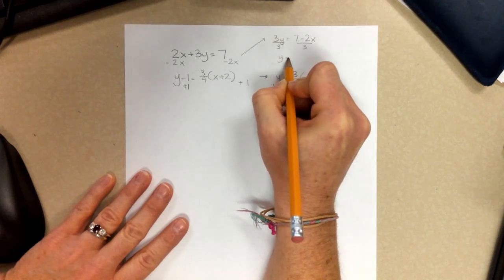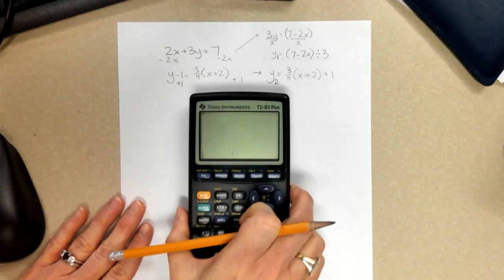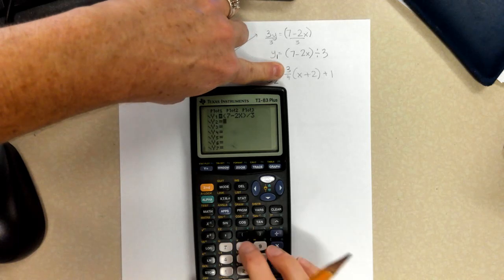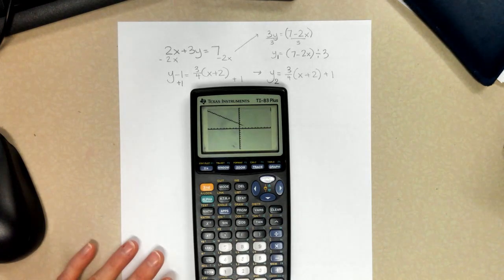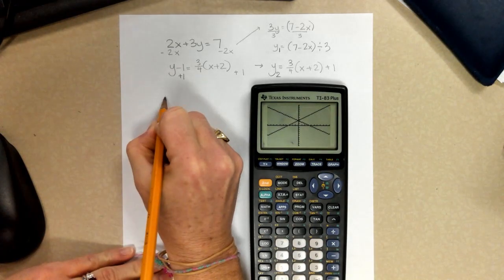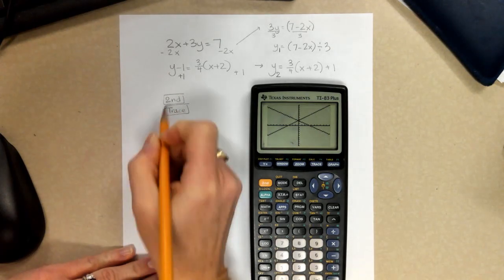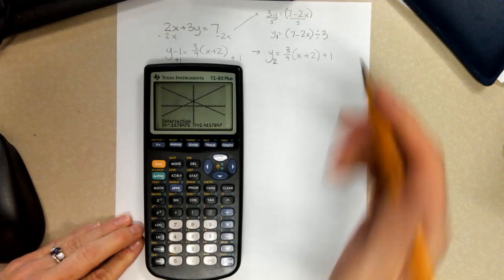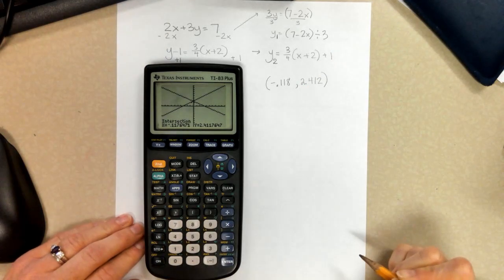TI 83 84 Systems of Equations